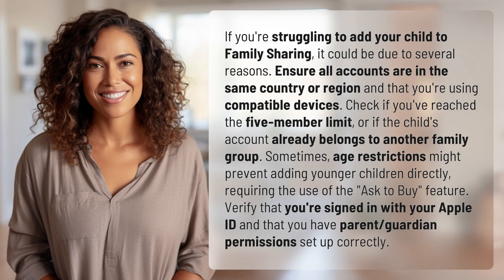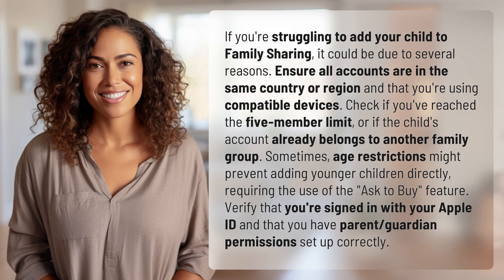Why can't I add my child to Family Sharing?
Troubleshooting Family Sharing: Adding Your Child 👉 Family Sharing Woes 👉 Having trouble adding your child to Family Sharing? This video covers common issues like account compatibility, member limits, age restrictions, and permissions. Get your family connected seamlessly with these troubleshooting tips!

Laura S. Harris (2024, March 9.) Why can't I add my child to Family Sharing?
    🌐 AskAbout.video